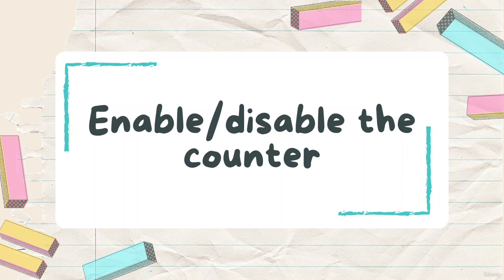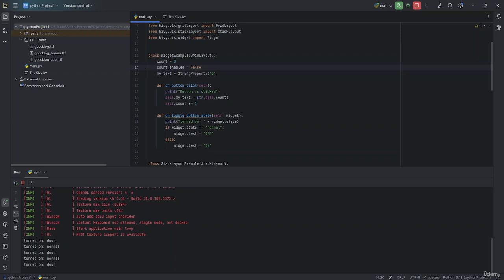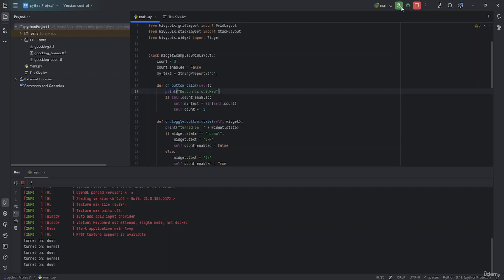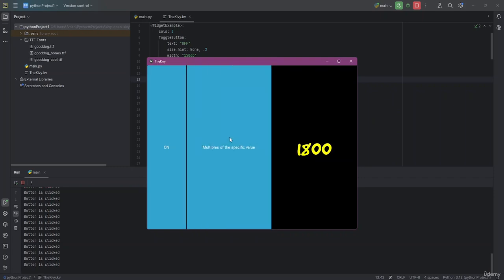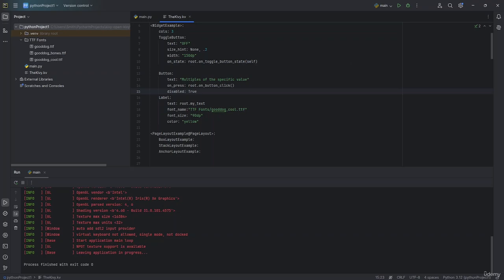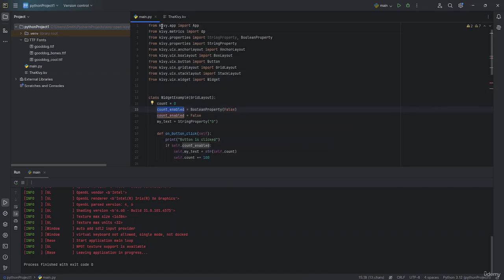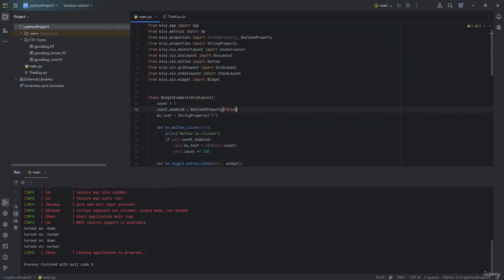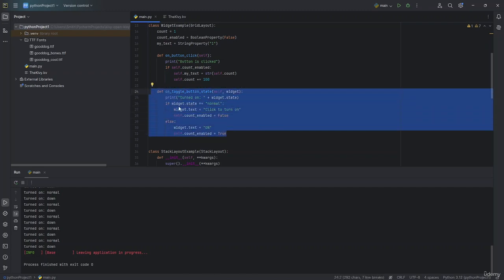Course Python Course for App Developers Build Your First App - 20 Enable Disable the Counter